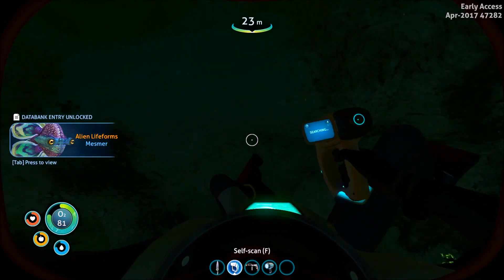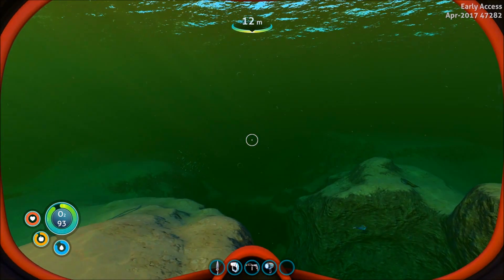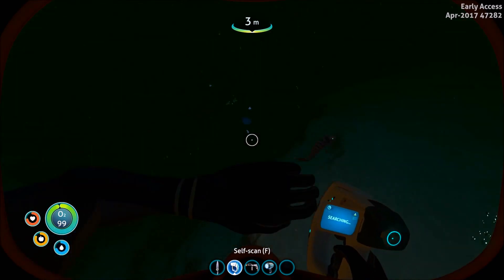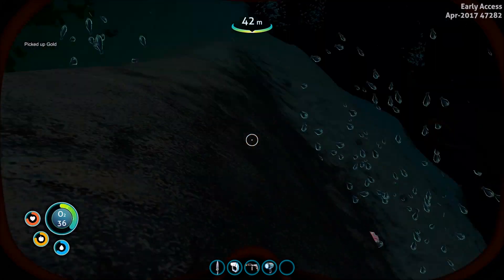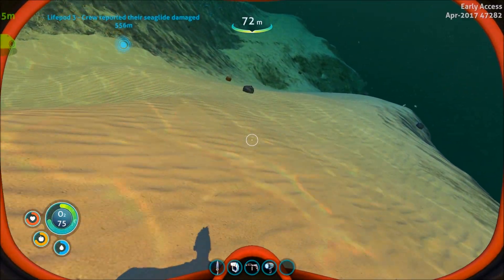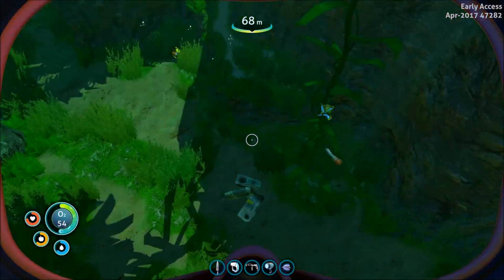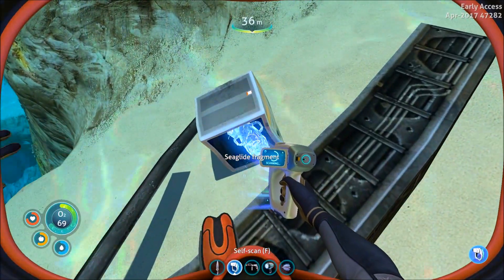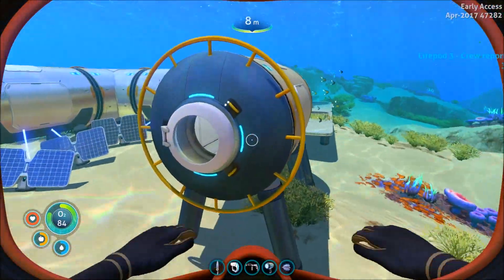Lifepod 3 - Subnautica | Let's Play | S1E7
Join me as we dive in to Subnautica - an amazing underwater world filled with beautiful wonders. We are gonna try to survive on an alien planet, while exploring places like the tranquil Safe Shallows, the sandy Dunes, the foggy Mountain island, the radiated Crash zone and the list goes on and on.

Subnautica is in an advanced stage of early access and is receiving monthly updates from very active developers. The game has been in development by Unknown Worlds since 2014 and is scheduled for final release in late 2017.

About the game:
You crashland as an apparently lone survivor on a beautiful but also dangerous alien planet filled with marvelous wonders. All you have is a small escape pod with very limited resources, so you have to scour the sea for resources to keep yourself fed, craft tools and equipment and build a base. By exploring you can find blueprints for more crafting possibilities, creature eggs to hatch in aquariums in your base and experience the amazing world that makes up this planet. Along the way you try to accumulate information about a strange infection looming in the waters and figure out if there are other survivors and maybe ultimately a way off the planet.